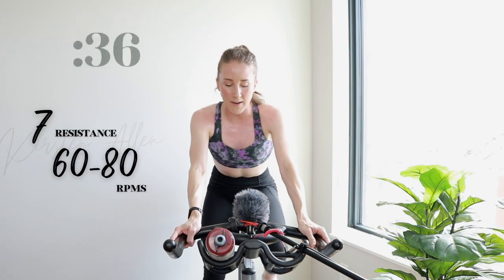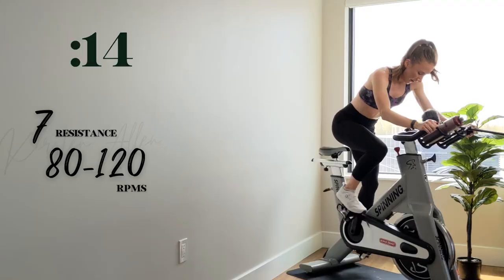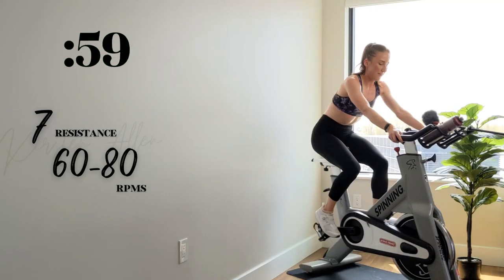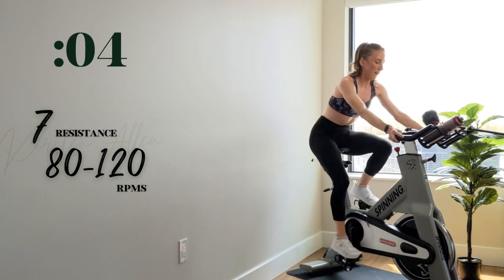KEROSENE // 30 Minute Spin Class • Ultra Intense Cycling Workout for Endurance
Get ready for an ENDURANCE BURN with this 30 min spin class - a HIIT cycling workout inspired by the vintage 5-1-9 ride! Music featured from EMINEM, MORGAN WALLEN, DUA LIPA, & more! I'm so happy you're here! 30 minutes to light up the legs! Let's GOOO!

Who needs Peloton workout videos when you have YouTube!?

The 'ol weight loss, fat burning cycling workout, and burn fat fast spin class are all great buzz words, but that's not what this channel is about. We ride to SMASH our personal bests. Strength and power, baby!

*Resistance levels are based on feeling, on a scale out of 10. RPM numbers on-screen are just targets to strive for. Happy riding!

Here is the full 30 minute workout:
5 x 2 Mins Increasing Resistance Sprint or Climb/30s Rep Rest
60s Rest
1 x 2 Min Level 6 Tempo
6 x 60s Level 7 Transitions/30s Rep Rest
Cool-down: 2.5 minutes
CONNECT ON INSTAGRAM: @dietitianillustrated
ABOUT ME:
Hi! My name is Kirsten, I'm a Registered Dietitian, Professional Home Economist and Spin Instructor with a Bachelors degree in Kinesiology. Health and fitness is my profession, but more than anything, it's my passion! I create content to share this passion with others, all in the name of fostering inspiration and motivation!

Kirsten Allen, BSc Kin, RD, P.H.Ec.
PURCHASE YOUR OWN BODY COMPOSITION & WEIGHT LOSS MEAL PLAN ($20 CAD)

Kirsten Allen and Dietitian Illustrated strongly recommend that you consult with your physician/personal healthcare team before beginning any exercise or nutrition program. You should be in good physical condition and be able to participate in the exercise.

You should understand that when participating in any exercise or exercise program, there is the possibility of physical injury. If you engage in this exercise or exercise program, or act upon any information presented in these videos, comments, or messages, you agree that you do so at your own risk, are voluntarily participating in these activities, assume all risk of injury to yourself, and agree to release and discharge Kirsten Allen and Dietitian Illustrated from any and all claims or causes of action, known or unknown, arising out of Kirsten Allen's and Dietitian Illustrated's negligence.

0:00 DUA LIPA + MAROON 5 // 30 Min Spin Workout Warm Up
4:11 MAROON 5 // 30 Min Spin Workout Set 1
6:41 LOST SKY // 30 Min Spin Workout Set 2
9:10 CHRIS BROWN // 30 Min Spin Workout Set 3
11:41 CULTURE BEAT // 30 Min Spin Workout Set 4
14:11 CULTURE BEAT // 30 Min Spin Workout Set 5
16:11 EMINEM // 30 Min Spin Workout Set 6
19:12 HALCYON & VALENTINA FRANCO // 30 Min Spin Workout Set 7
20:41 THE NEIGHBOURHOOD // 30 Min Spin Workout Set 8
22:10 THE NEIGHBOURHOOD // 30 Min Spin Workout Set 9
23:30 MORGAN WALLEN // 30 Min Spin Workout Set 10
25:12 MORGAN WALLEN // 30 Min Spin Workout Set 11
26:12 DRAKE // 30 Min Spin Workout Set 12
27:42 MARSHMELLO // 30 Min Spin Workout Cool Down
30:16 Subscribe for the best free youtube spin classes!